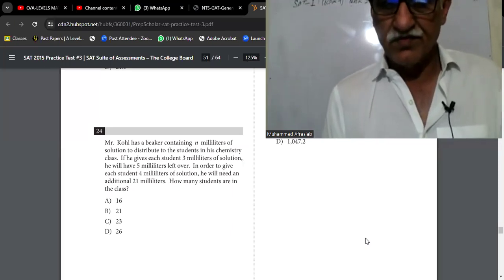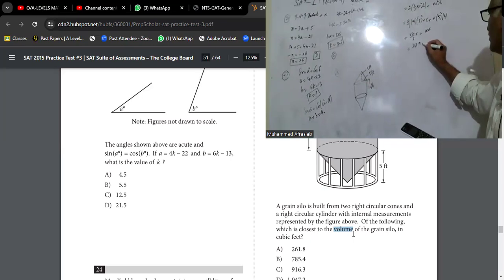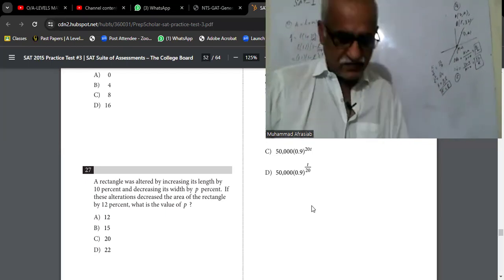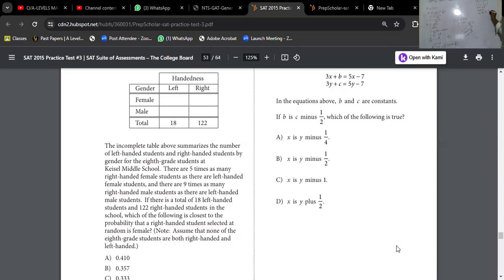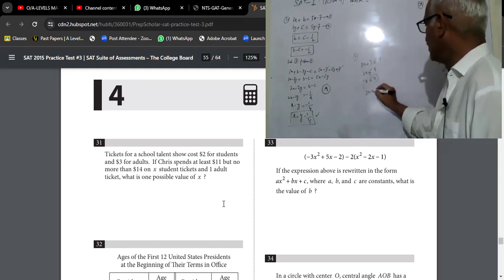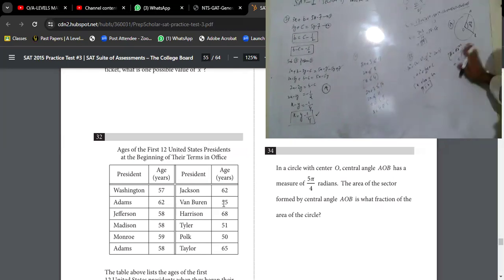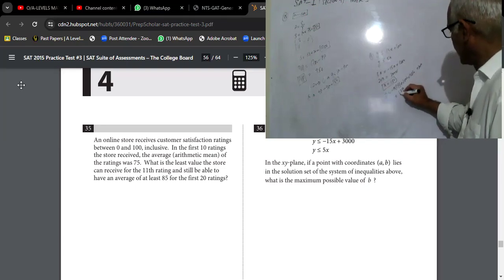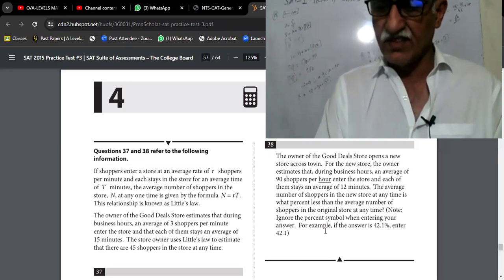SAT 1 ( Section 4) Paper 2 Q 23 to Q38 (Calculator) solved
SAT 1 (Section 4) Calculator  Paper 2 Q 23 to Q 38 for detailed solution and explanation